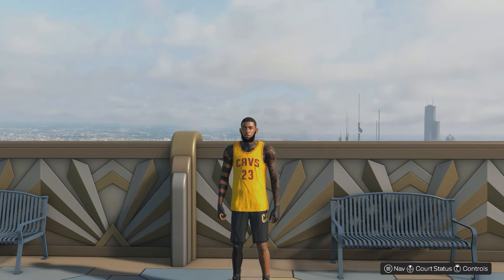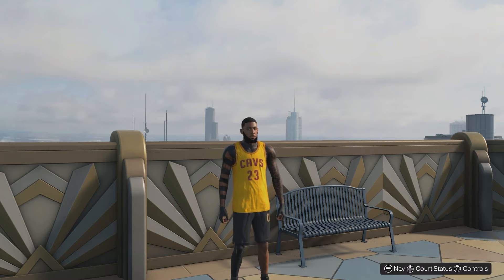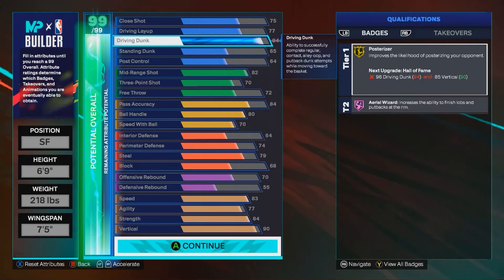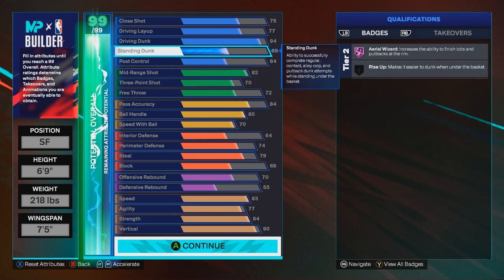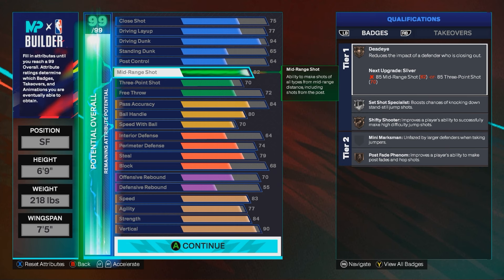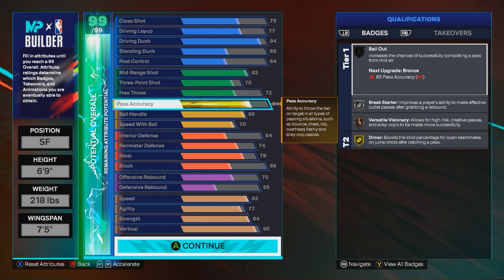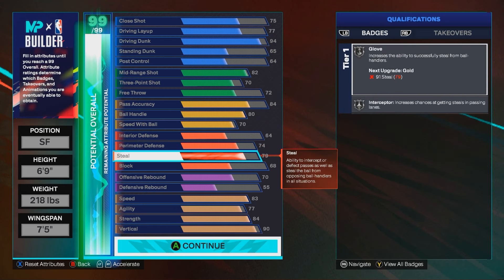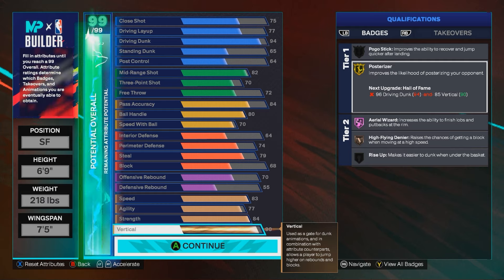How to Make a 99 dunk LEBRON Build in {NBA 2K25}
Moral of the story Mike Wang is a bum.